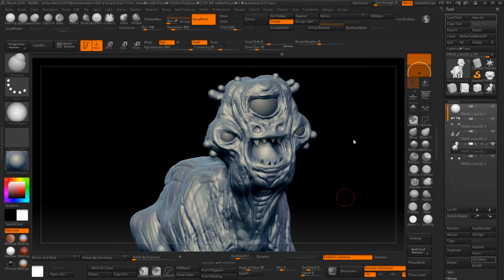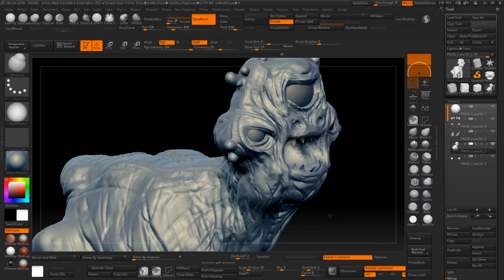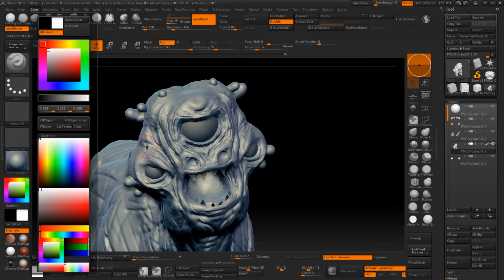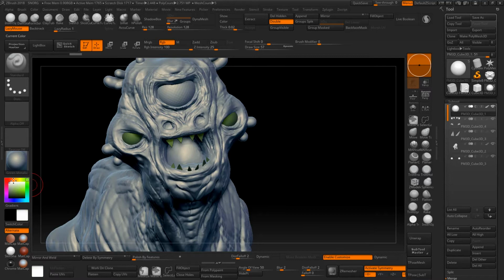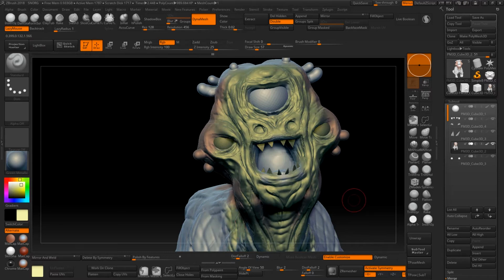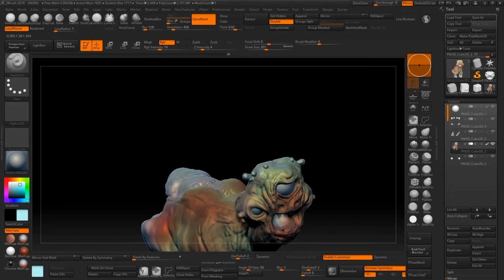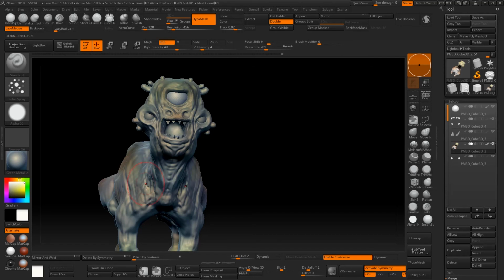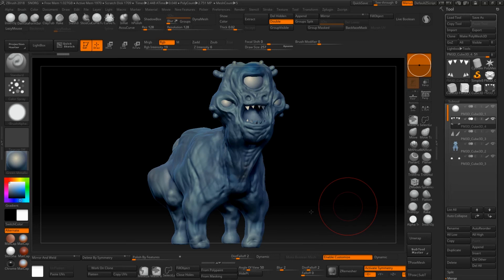Zbrush 155A PolyPainting in Zbrush